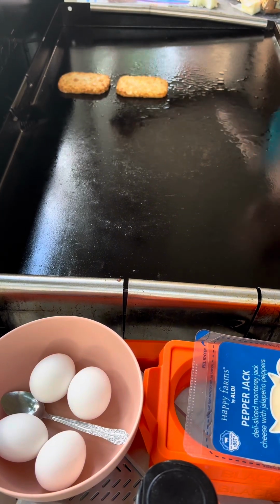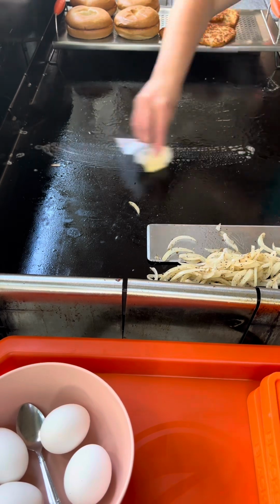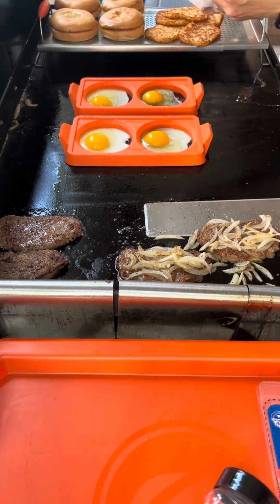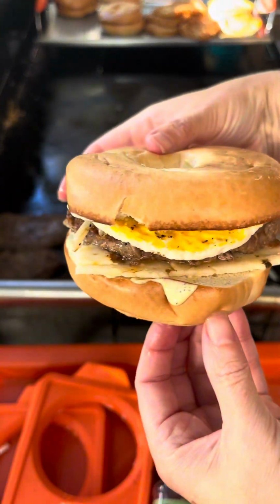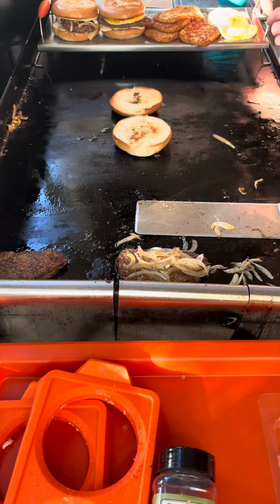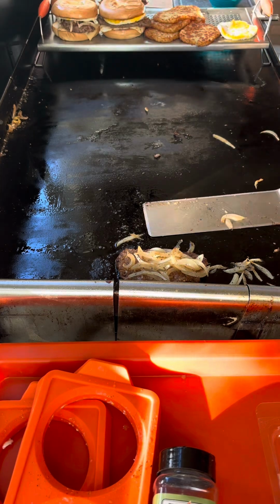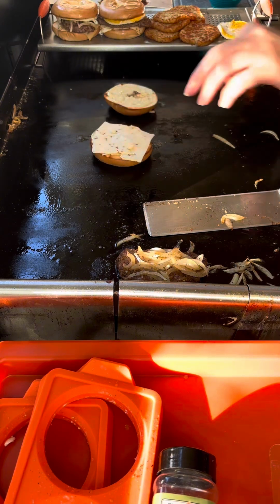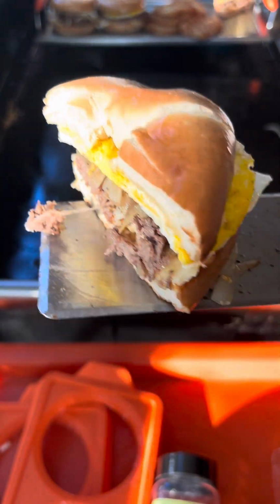Steak egg and cheese bagel on the Blackstone